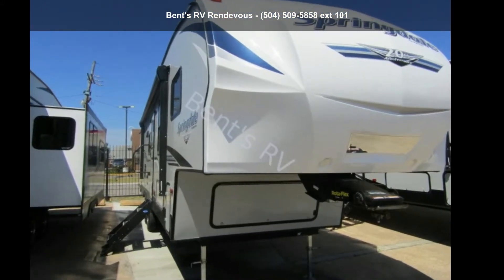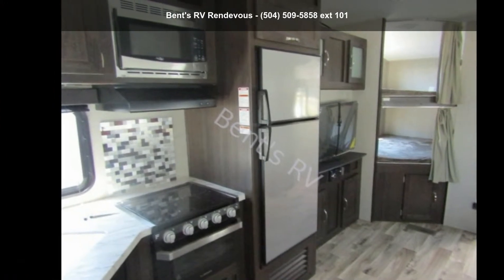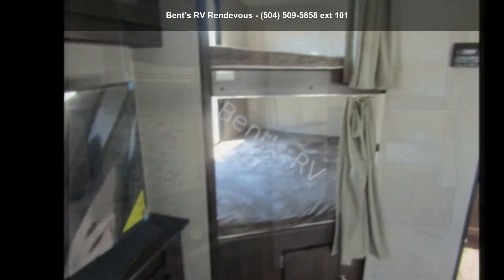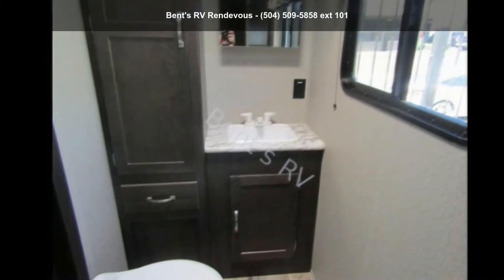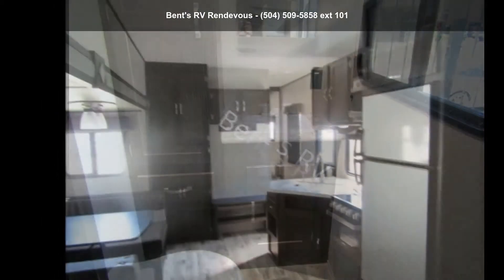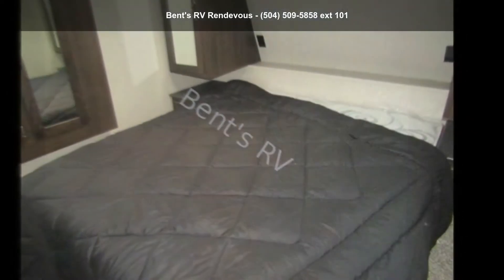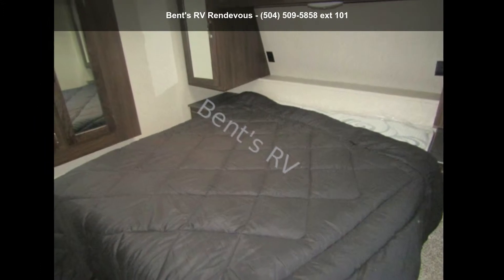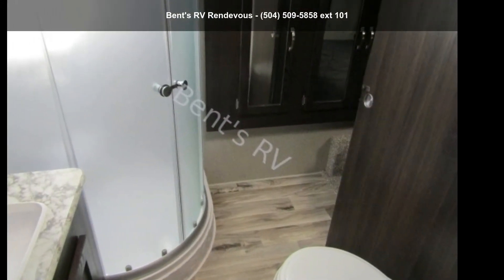2019 KEYSTONE SPRINGDALE 300FWBH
For Sale in Metairie, LA 70003

DS19O  :  DECOR-SPRINGDALE-2019-OZARK
S20AP  :  SPRINGDALE 20TH ANNIVERSARY PACKAGE
SNLP  :  SPRINGDALE NEXT LEVEL PACKAGE
50AMP  :  50 AMP SERVICE WITH 2ND AC PREP
STK  :  SPARE TIRE KIT
15.0  :  15.0 BTU AC - DUCTED

Specification: SHIPPING WEIGHT
Details: 8748 LBS

Specification: CARRYING CAPACITY
Details: 1602 LBS

Specification: HITCH
Details: 1555 LBS

Specification: LENGHT
Details: 34' 10''

Specification: HEIGHT
Details: 12' 2''

Specification: FRESH WATER
Details: 52 GAL

Specification: WASTE WATER
Details: 69 GAL

Specification: GRAY WATER
Details: 78 GAL

Specification: LPG
Details: 60

Specification: TIRE-SIZE
Details: ST225/75R15E

Specification: SLEEPING CAPACITY
Details: 6

Specification: REGION
Details: ALL

Specification: BUNKHOUSE
Details: YES